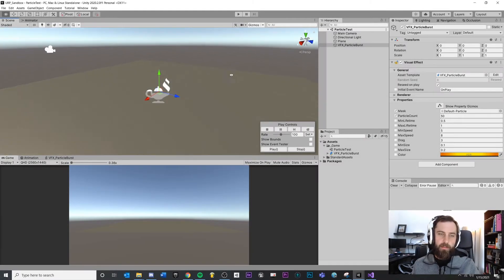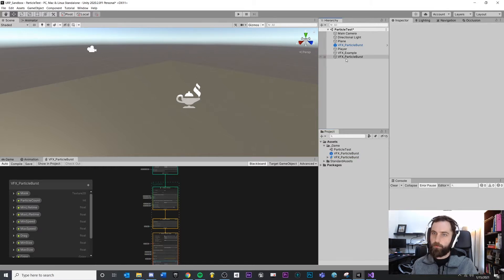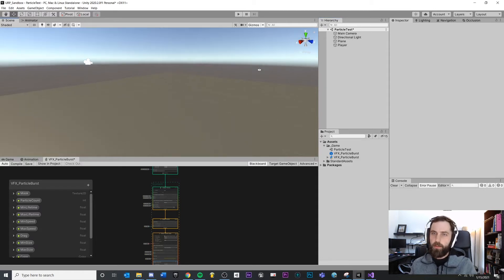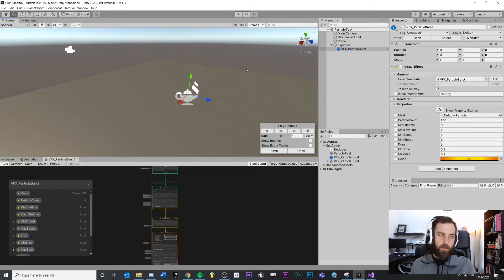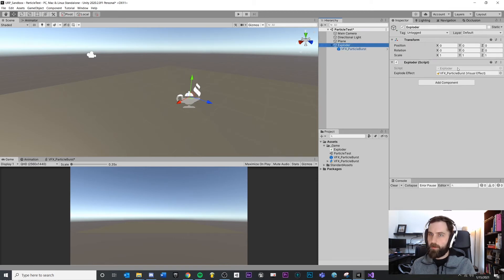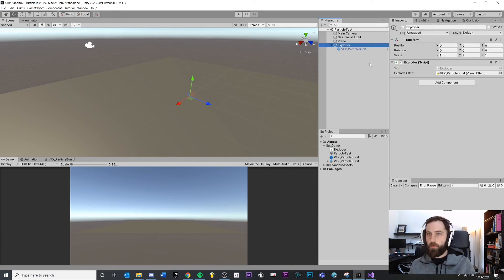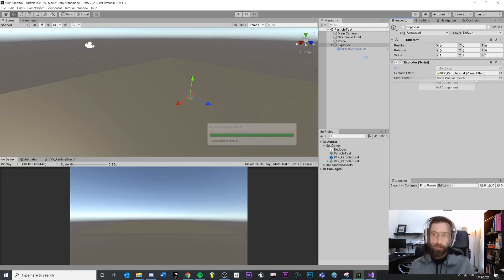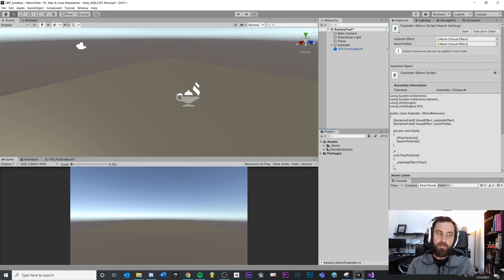Triggering Visual Effects in Unity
Finally, we look at how to trigger our particles during gameplay. We briefly talk about a few different approaches, such as child object triggering, Create/Destroy and Object Pooling.

00:25 - Child Object Triggering
01:20 - Create/Destroy Triggering
04:52 - Object Pooling (brief summary)
06:19 - Triggering Visual Effect in Script
11:13 - Create Destroy Method (option)